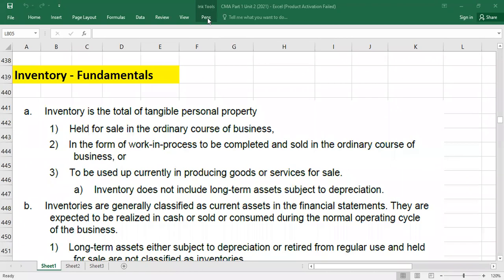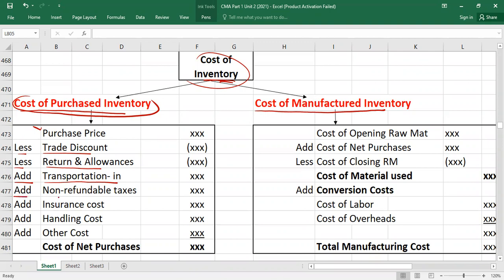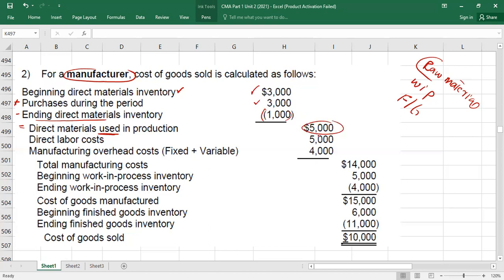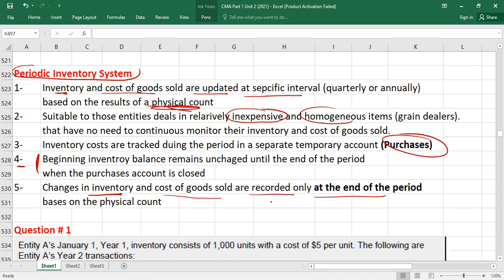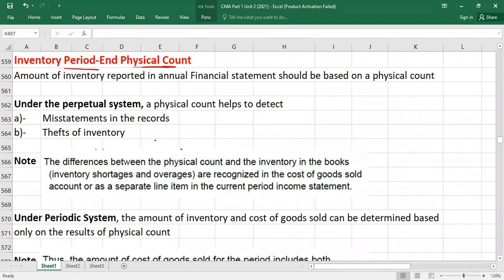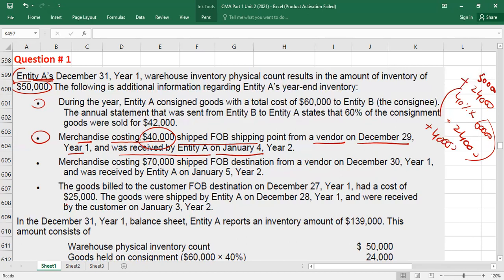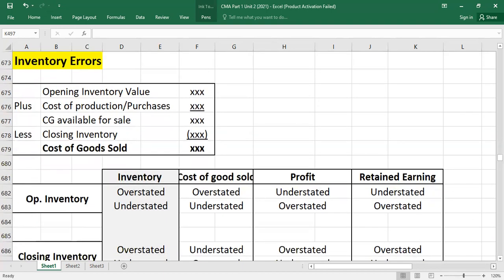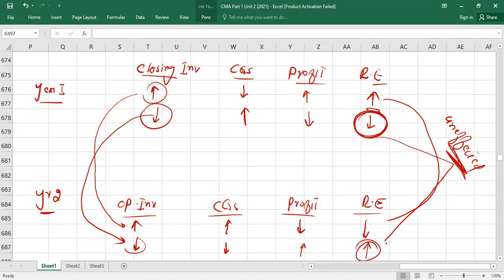Accounting for Inventory, Initial Measurement, Estimation, Errors, FOB-CMA (US)-PART 1-Lecture 6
This video covers Accounting for Inventory. The following points are covered in this video.
1- Basic Introduction to Inventory,
2- Retailer vs Manufacturer,
3- Cost of Goods Sold For Retailer,
4- Cost of Goods Sold for Manufacturer,
5- FOB Shipping Point vs FOB Destination,
6- Perpetual vs Periodic Inventory System,
7- Accounting Entries for Perpetual vs Periodic Inventory System,
8- Inventory Errors,
9- Overstatement and Under Statement of Inventory
10- Inventory Errors and their effects on Financial Statements,

Basic Introduction to Inventory, Retailer vs Manufacturer, Cost of Goods Sold For Retailer, Cost of Goods Sold for Manufacturer, FOB Shipping Point vs FOB Destination, Perpetual vs Periodic Inventory System, Accounting Entries for Perpetual vs Periodic Inventory System, Inventory Errors, Overstatement and Under Statement of Inventory, Inventory Errors and their effects on Financial Statements, CMA USA, CPA, ACCA, CMA Part 1, Financial Accounting, Accounting For Inventory,